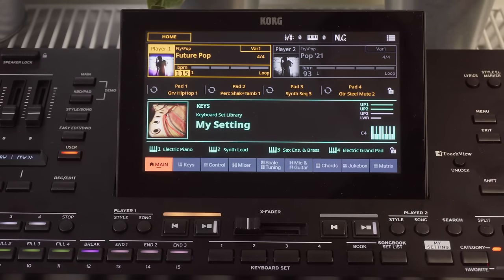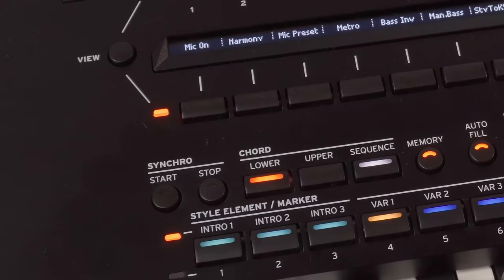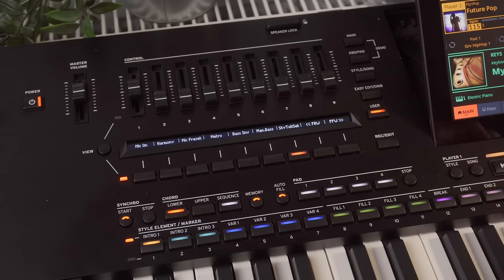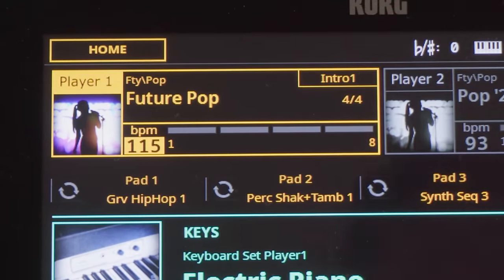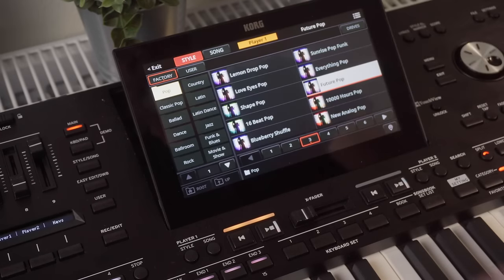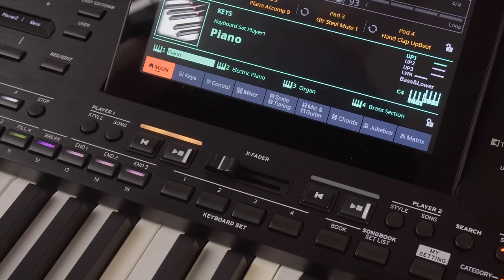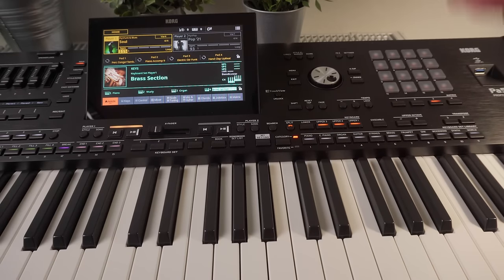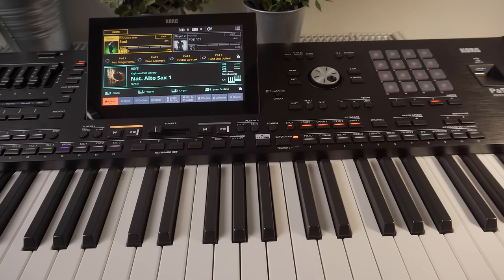KORG Pa5X Ultimate Quickstart TUTORIAL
Tutorial and demo to get you quickly up and running with the most important features of the KORG Pa5X PROFESSIONAL ARRANGER KEYBOARD: